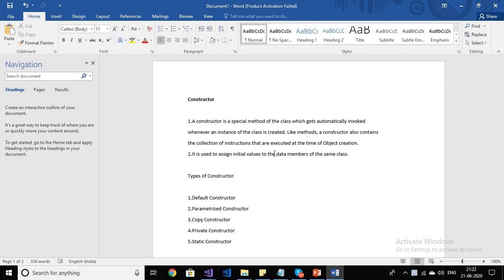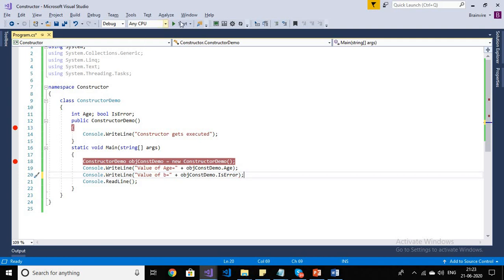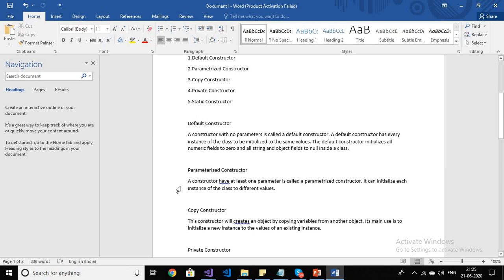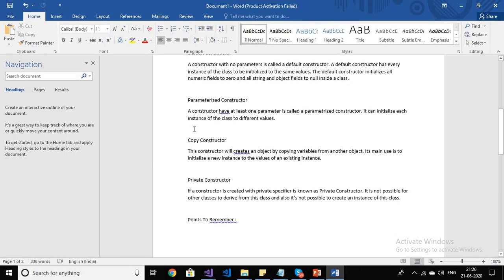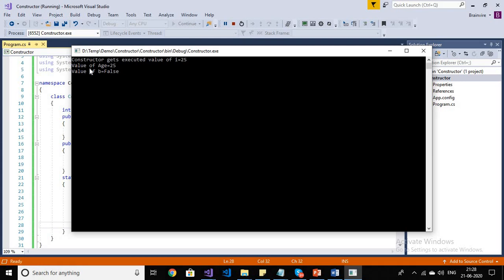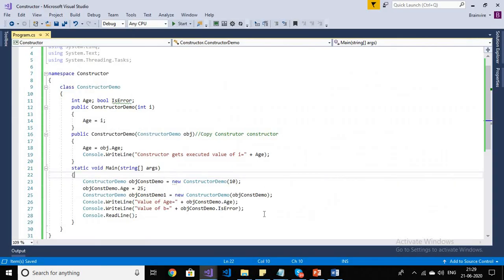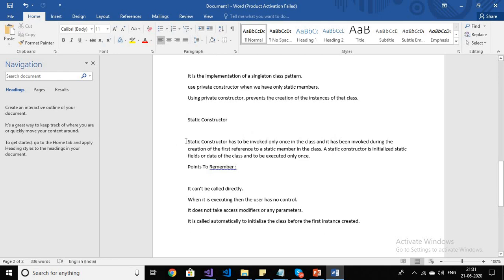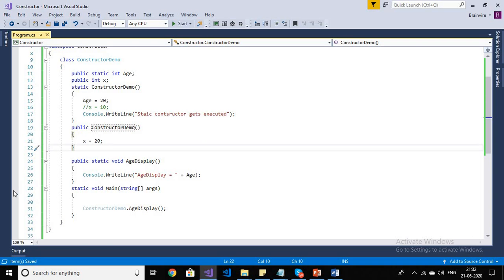Constructor and types of constructor in c# with example.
What is constructor.What is private constructor.What is Default constructor.What is static constructor.What is copy constructor.Types of constructor in c#.